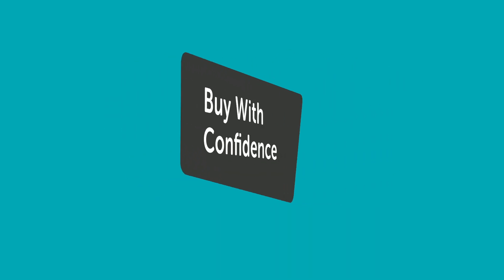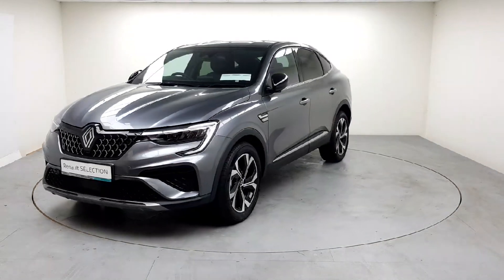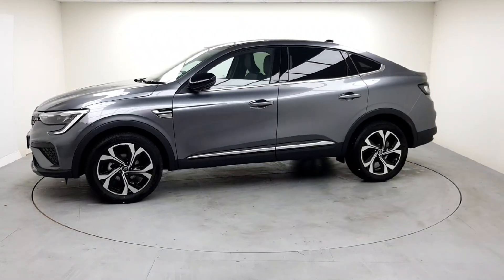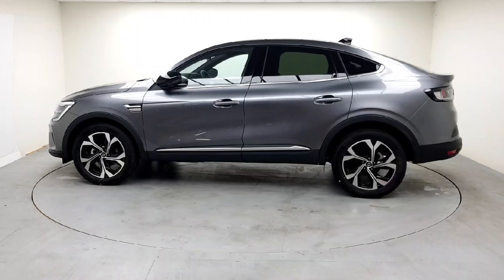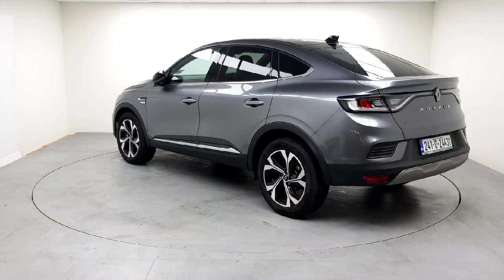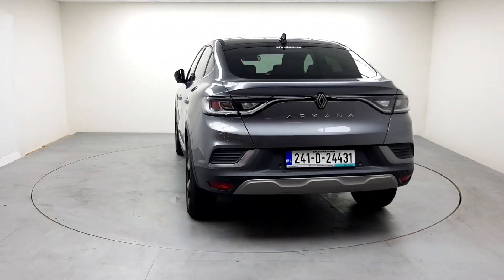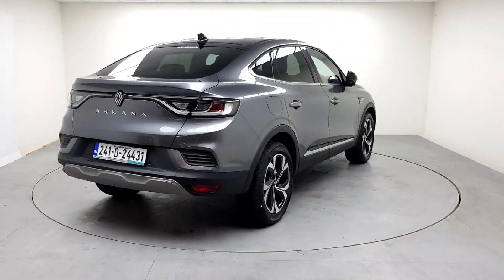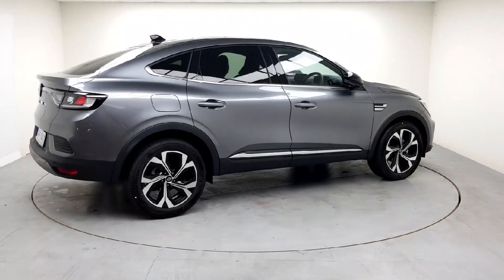241D24431 - 2024 Renault Arkana Arkana Techno TCE 140 Auto NBI RefId: 50940...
This video was uploaded by wgalway on 23 Jul 2024. Please contact sales for more details